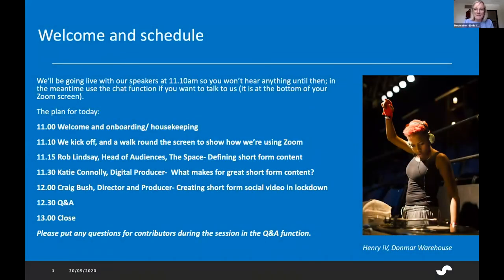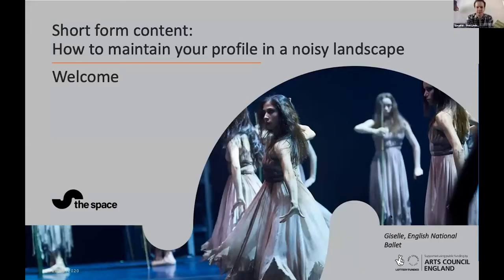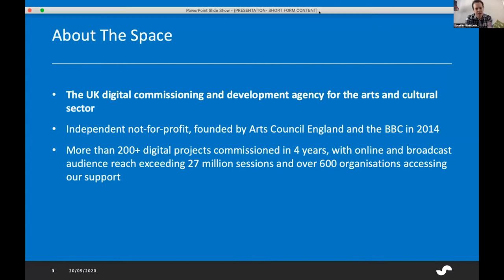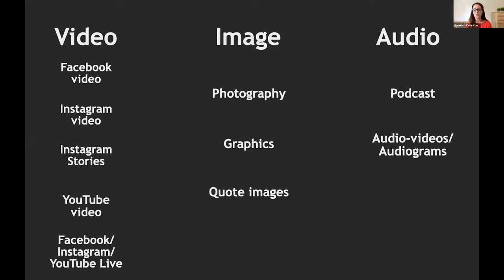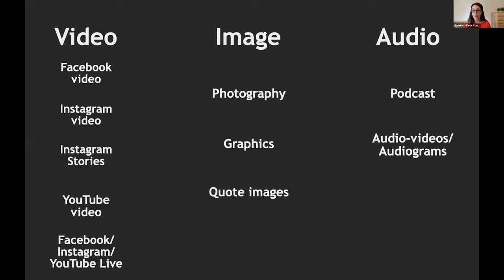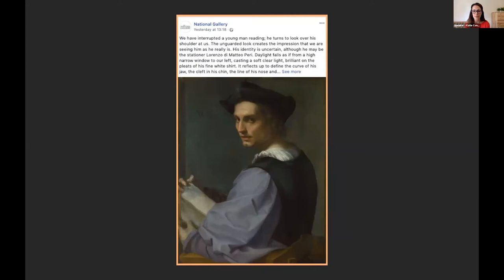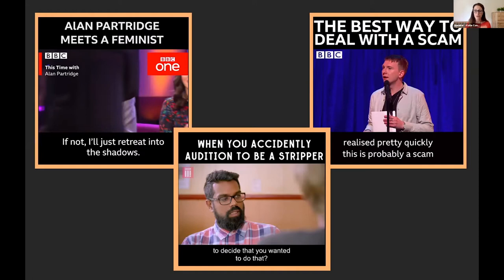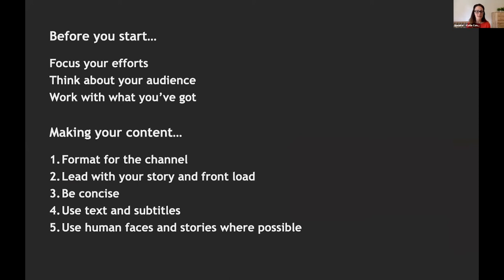Creating short form social media content - a webinar from The Space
Lockdown has been a game changer in terms of the willingness of everyone to do more online, and presents artists and organisations with the opportunity to engage with potential audiences they may never have encountered before, and also to check in with those that might usually come through their doors or even just admire their work from afar.

But how do you cut through all the noise in what's an even busier space than usual online? What are the existing and emerging 'best practice' tips for creating great social media content and what are the lessons we've learned from lockdown?

Our will offer ideas, guidance and some fundamental dos and don’ts around developing and sharing great short form content, primarily social media content, in the current times but also in a way which is sustainable for you and your organisation. We'll also have time for Q&A.

We’ll cover:

* What are the key trends we're noticing due to the current situation in terms of online cultural engagement and what can we learn from these?
* What might success look like for you?
* Key principles and tips for great short form social content
* Practical tips for creating and working with existing content within the current constraints

Contributors

Rob Lindsay is The Space Head of Audiences and an experienced digital producer and social marketer who specialises in helping arts organisations use digital media to engage meaningfully with new and developing audiences. Having working in arts and broadcast for over fifteen years, including time working with BBC Three and Birmingham Royal Ballet, Rob focuses on audience responses, and how social videos have to behave differently to other media. Rob works across The Space commissioning strands and mentoring programme, advising organisations on digital production and audience engagement.

Katie Connelly is a Digital Producer, Trainer and Mentor and Space associate who has worked with creatives and creative organisations across the UK to produce digital work that focuses on new platforms and takes advantage of new distribution opportunities. Katie worked for the BBC's Digital Guerrillas innovation group, a team of specialists developing digital content for BBC TV, Radio and Digital, with a focus on young and diverse audiences. Katie has worked with digital partners including Radio 1, CBBC and BBC Three, before working for the BBC Three team. Katie works with The Space to advise organisations on their digital content and audience engagement.

The webinar is intended for arts and cultural professionals and artists who are interested in connecting with audiences online, with a particular focus on social media.